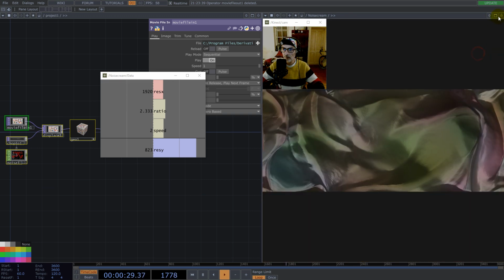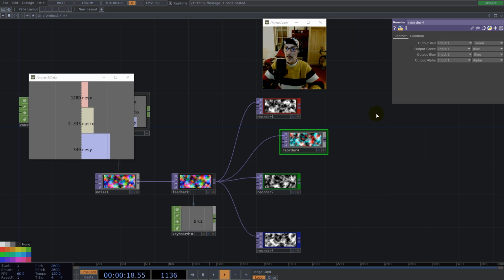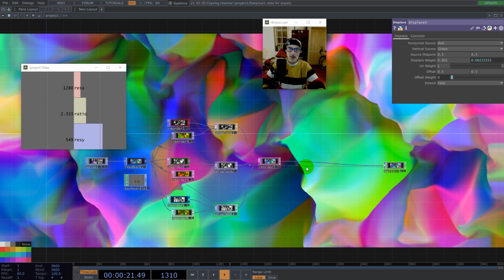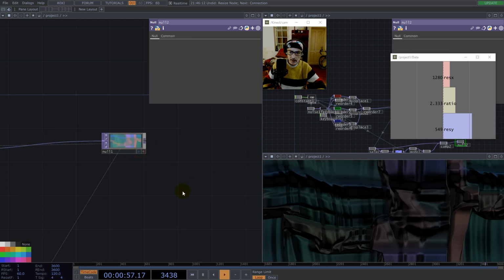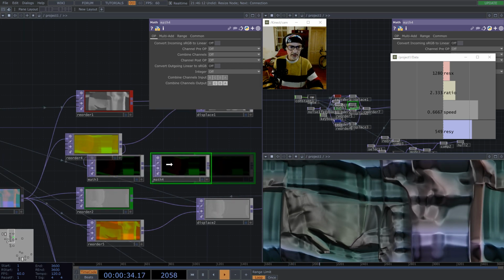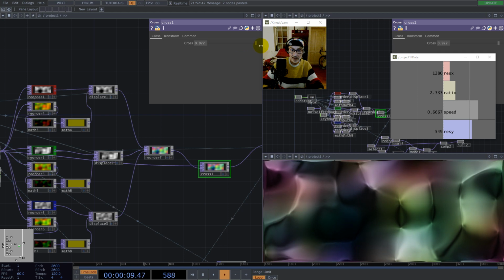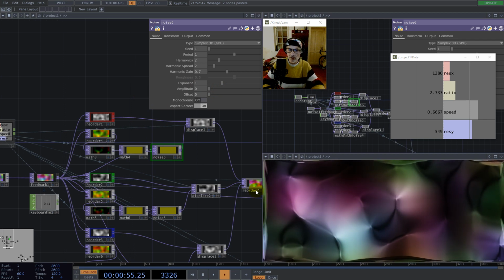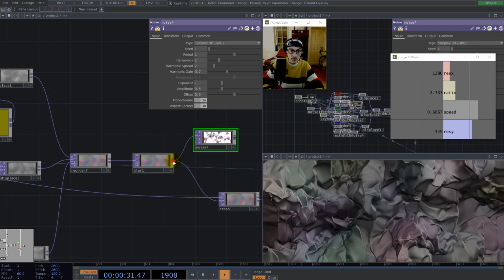noisecream in TouchDesigner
this is a slightly different method for dealing with noise in recursive displace ...we'll build this creamy using the Normal Map component I did a while ago. I hope you like this.